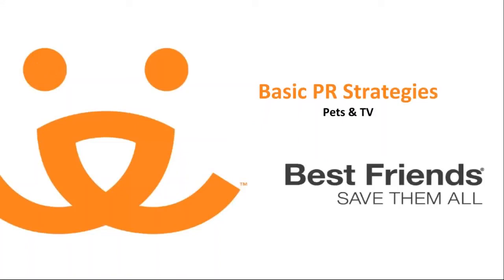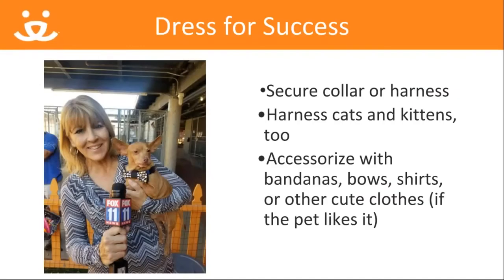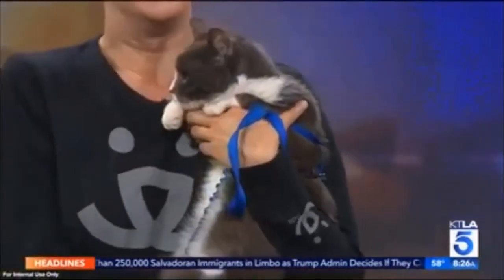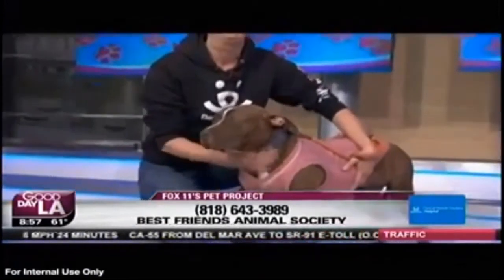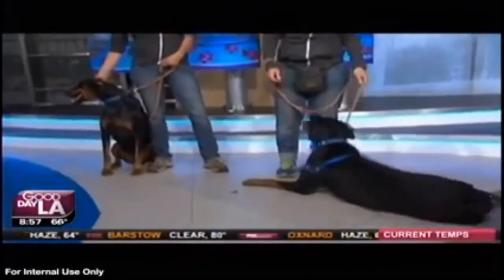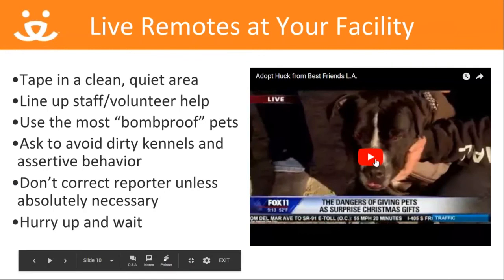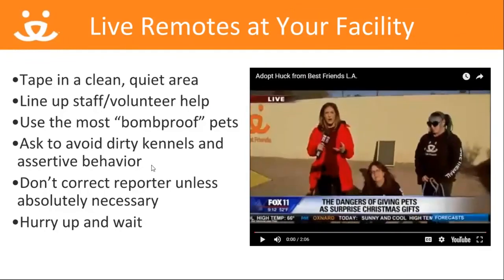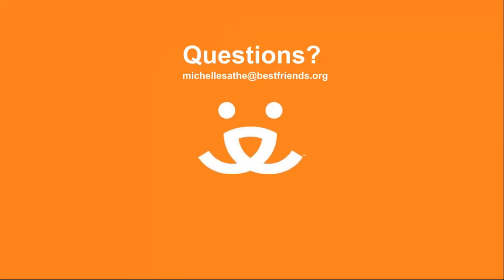Basic PR Strategies Pets & TV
The Best Friends Network is comprised of thousands of public and private shelters, rescue groups, spay/neuter organizations and other animal welfare groups in all 50 states. We are a coalition committed to saving the lives of homeless cats and dogs through collaboration, information-sharing and implementation of proven lifesaving strategies. Our partners support each other and inspire their own communities to increase lifesaving of dogs and cats across the country. To learn more about the Network and to join us as a partner, please visit network.bestfriends.org.